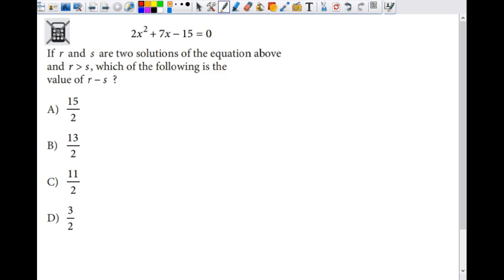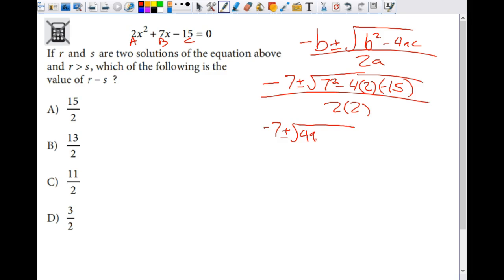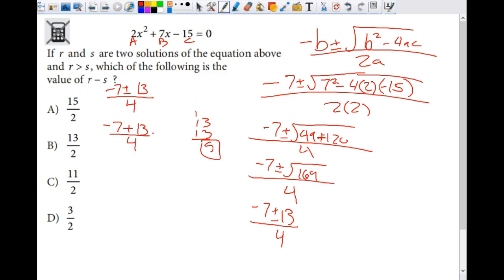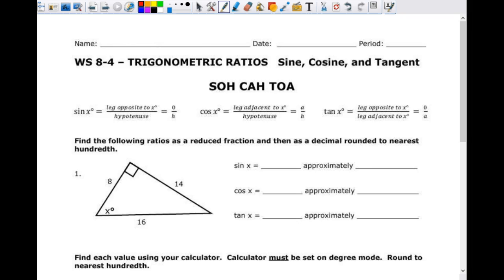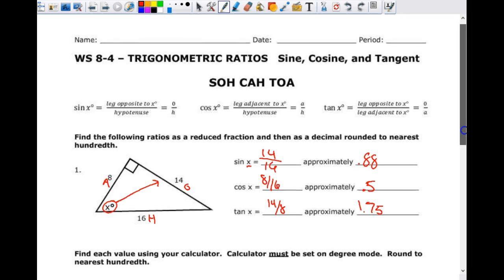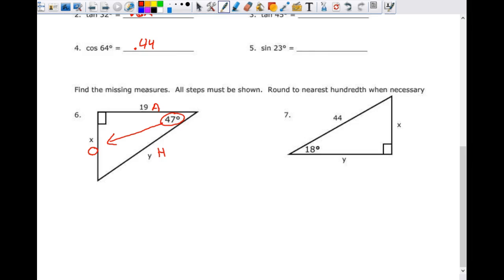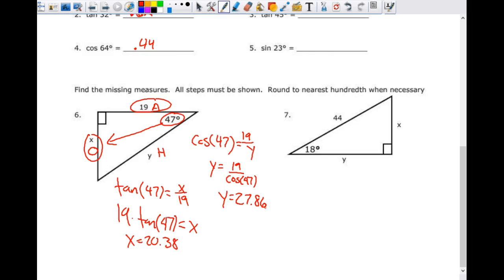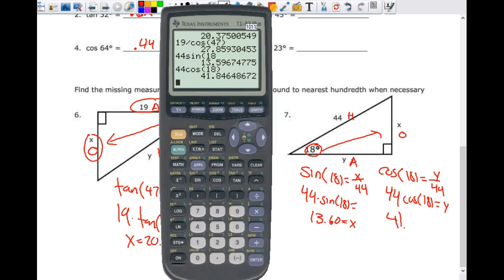Sin Cos Tan with two variables.